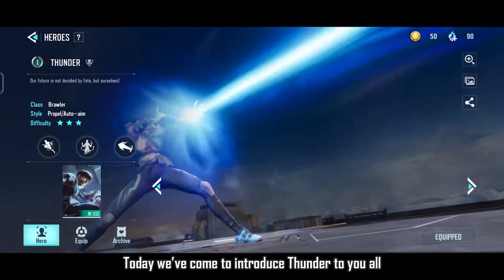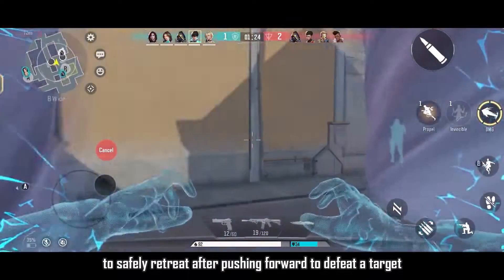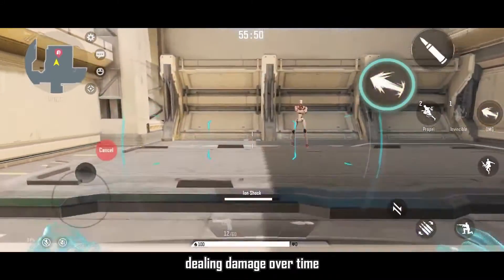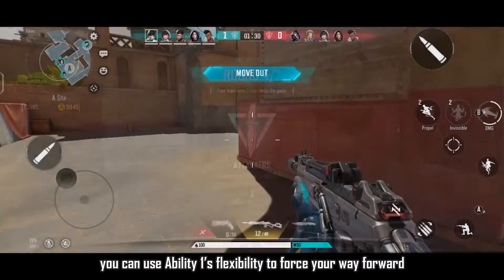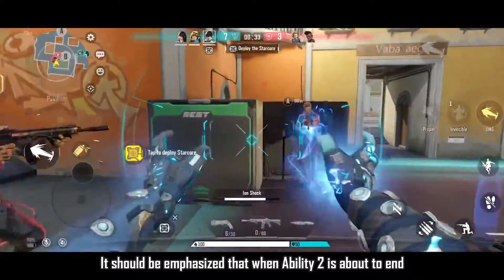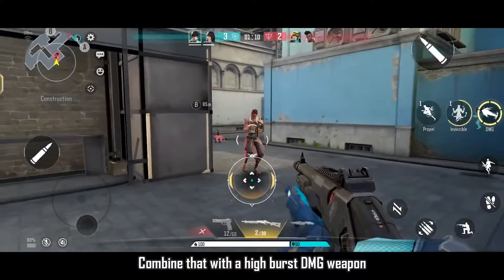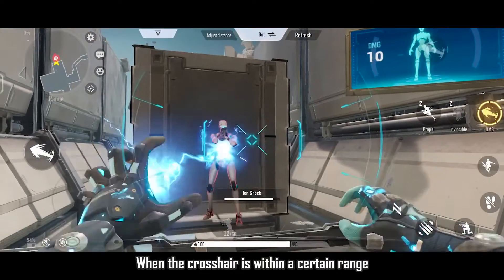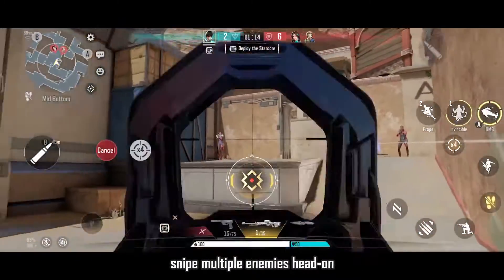Astrals Academy | Thunder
🐯Dangerous! Ferocious! Vigorous!
🐅Strong body, sharp claws, and imposing appearance! Tiger deserves to be called the King of Beasts. As a symbol of power and strength, it roars, and the enemy flees.

The weapon’s new skin 【VIGOROUS】 is available in the in-game store now! Come and shake the world!